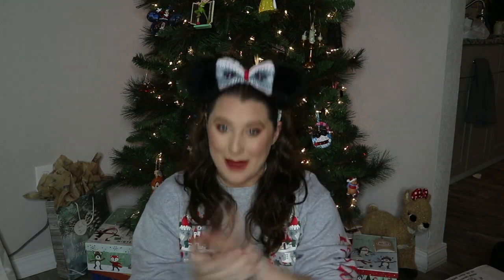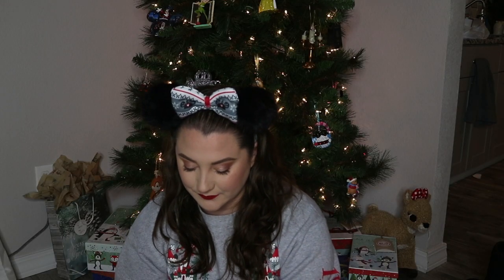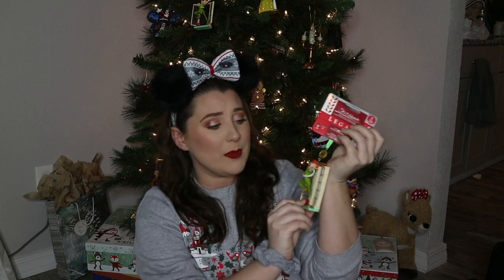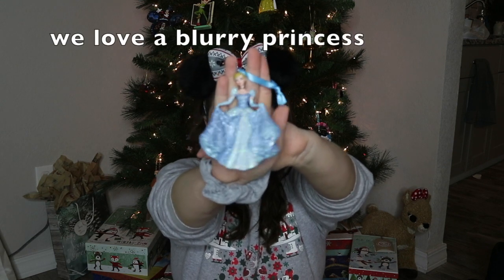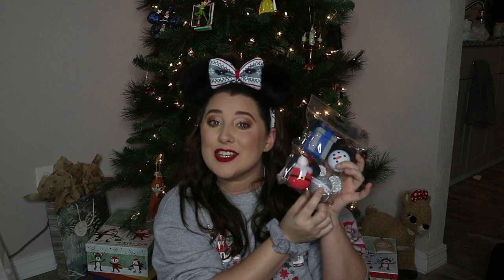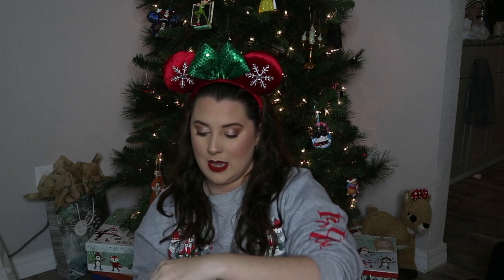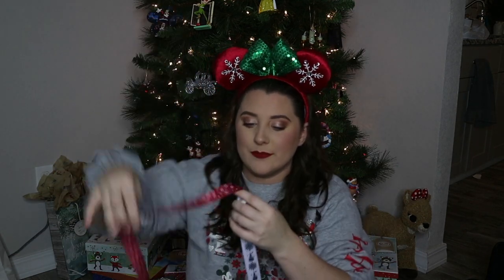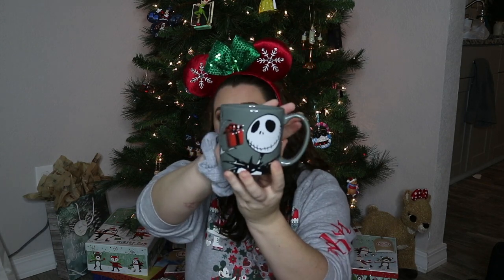MAGIC AT YOUR DOOR CHRISTMAS UNBOXING *GIVEAWAY*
You guys! i can't even with this box! It was absolutely amazing! Have a magical rest of your day!